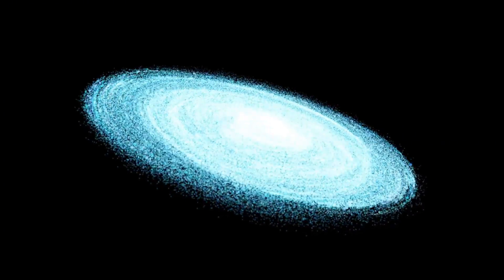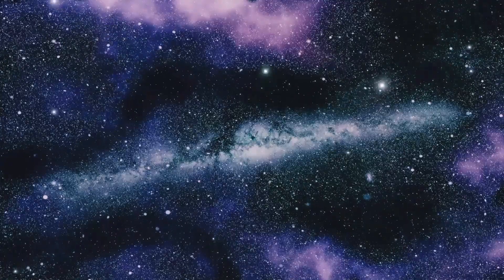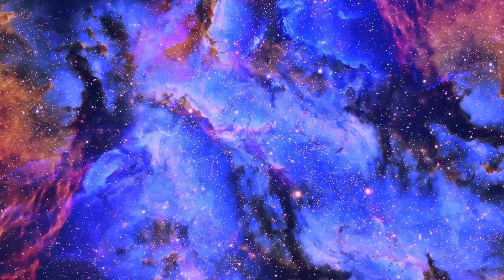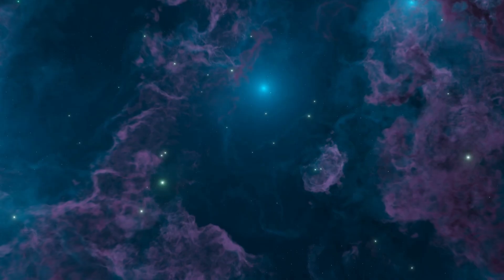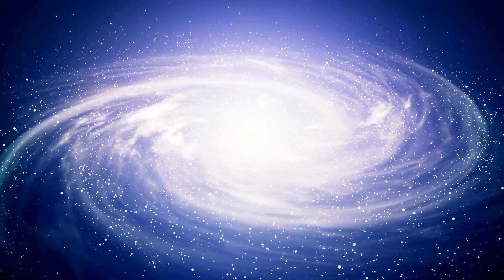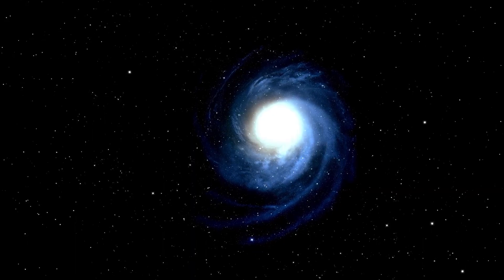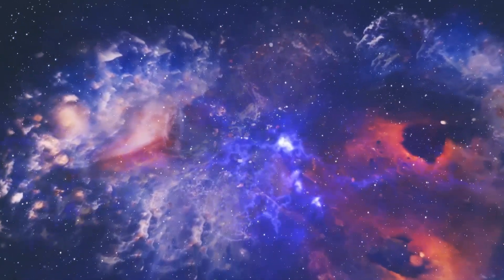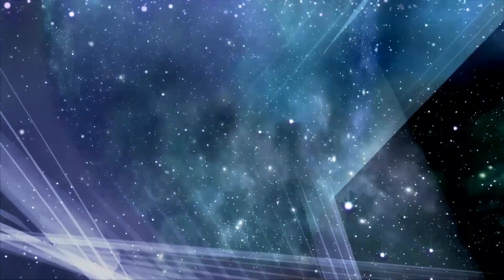IT’S GETTING BAD! James Webb Telescope Just Detected 750 Galaxies Beyond the Observable Universe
Hold onto your seats—things just took a dramatic turn in the world of astronomy! The James Webb Space Telescope has made an unprecedented detection: a staggering 750 galaxies beyond the observable universe. This revelation could transform our understanding of the cosmos and its limits.

In this video, we’ll dive into:

What this groundbreaking discovery means for our view of the universe
How these newly detected galaxies challenge current theories
Expert insights on the implications for future space research
Stunning visuals and data from the James Webb Telescope
This is a major development that could redefine the boundaries of cosmic exploration. Don’t miss out on the latest updates and in-depth analysis.